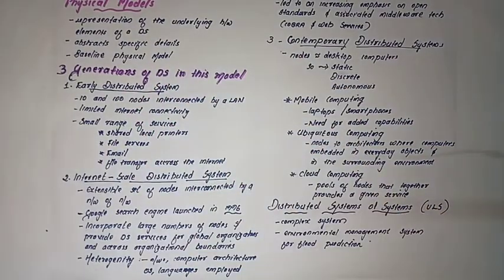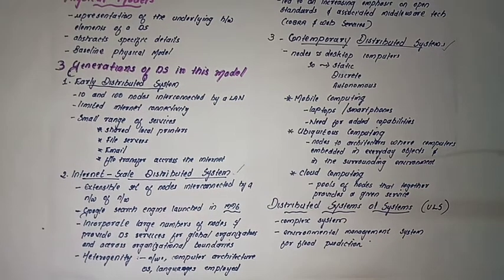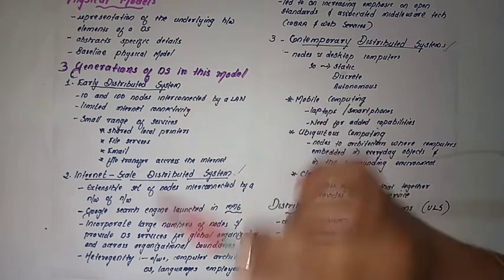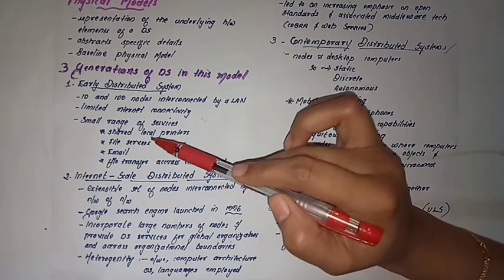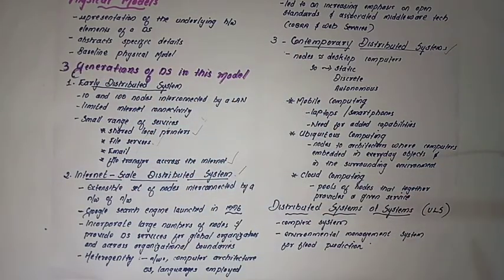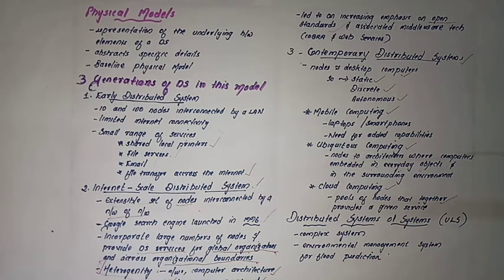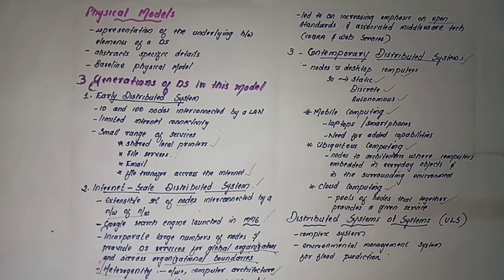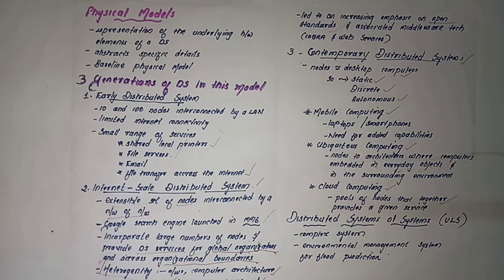Physical Models-Distributed Computing-KTU